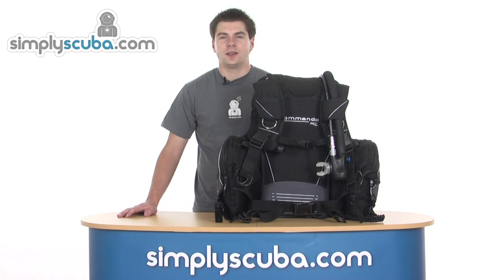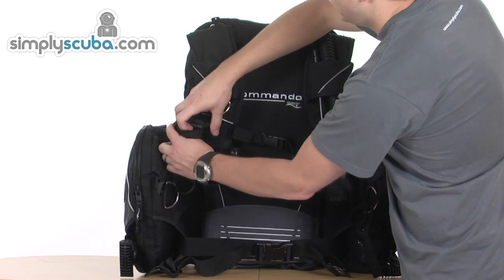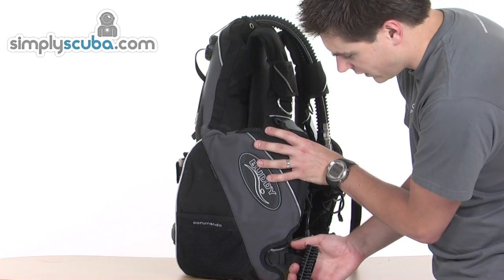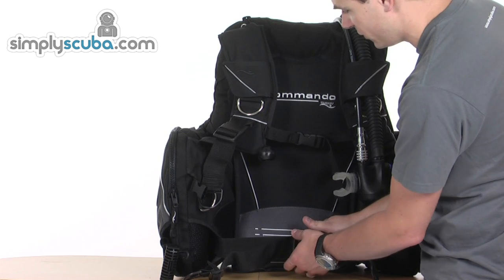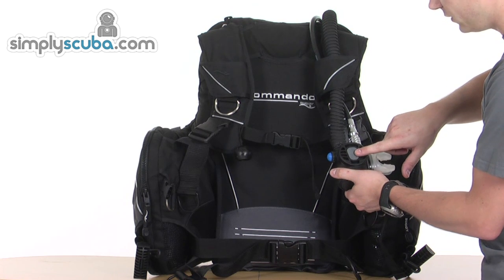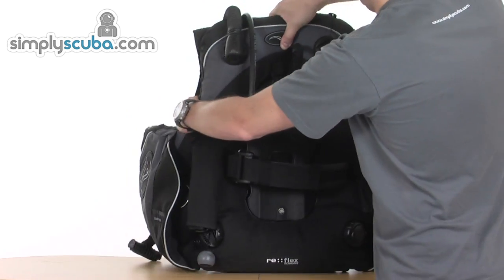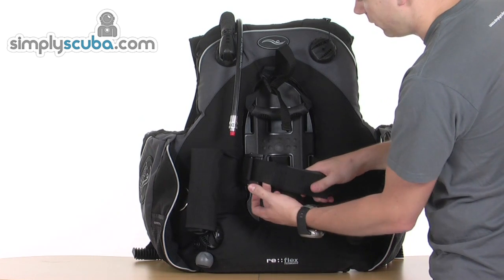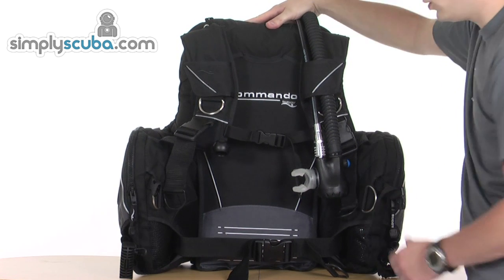AP Valves Buddy Commando BCD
The Buddy Commando BCD with Auto Air and integrated weight pockets is a sports jacket which was originally developed for Navy divers and is still in use today. This new Commando has kept the essential qualities and features on which its success was based; superior build, lift and surface support but now has some great new features such as reflective piping for diver visibility, a comfort fit system for ultimate comfort and various pockets and D rings for easy, to hand attachments.